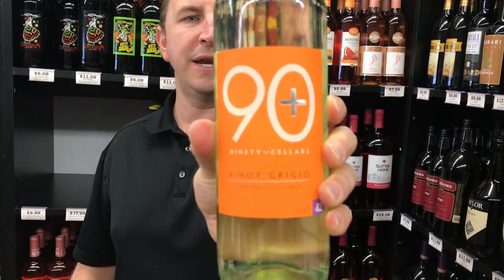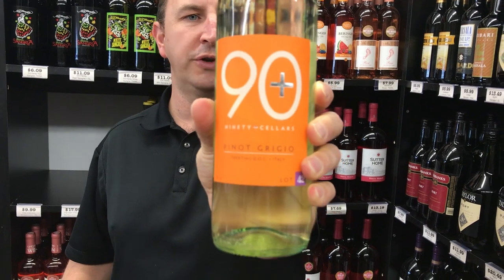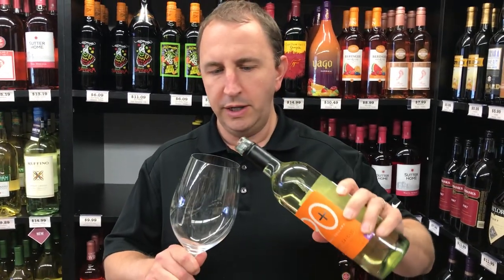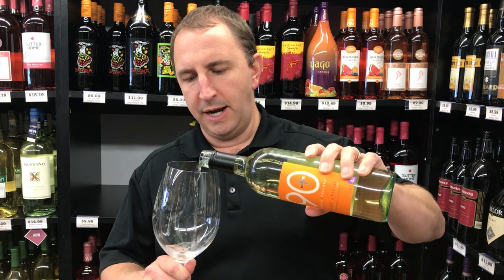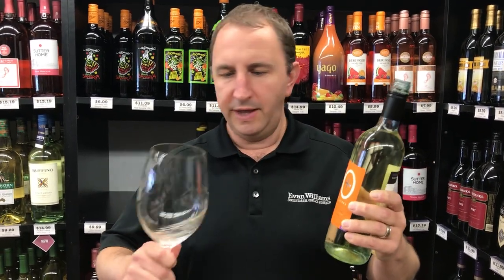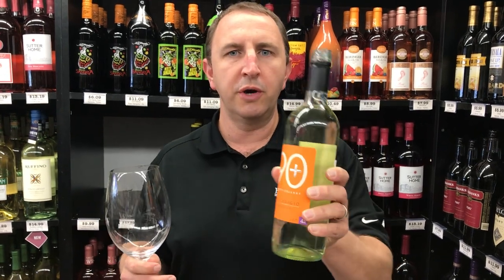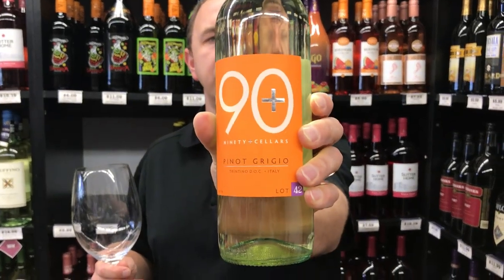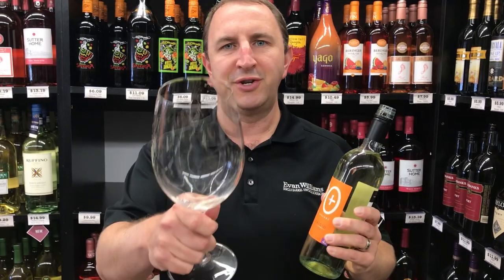90+ Cellars Pinot Grigio | One Minute of Wine Episode #320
Welcome to One Minute of Wine - a daily video series from Elma Wine & Liquor. Buy wine & liquor online available for local delivery, in-store pickup, plus we ship wine in the US! Enjoy our Monthly Wine Club. Elma, NY.
Today Tim reviews 90+ Cellars Pinot Grigio.